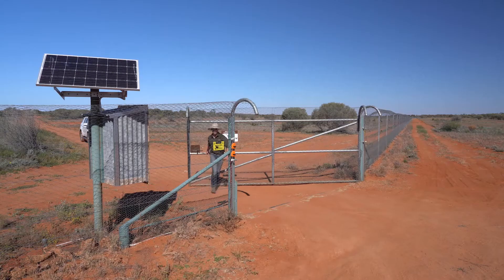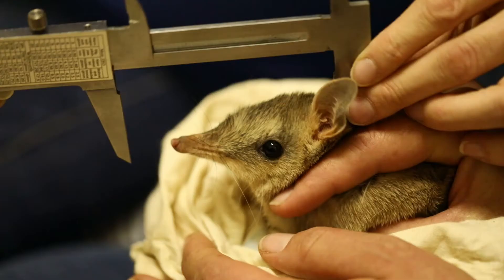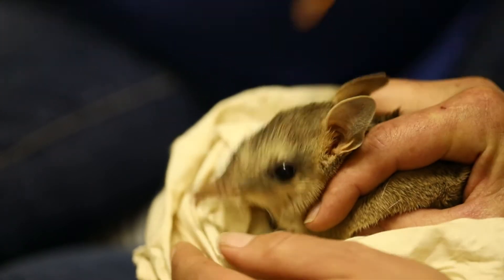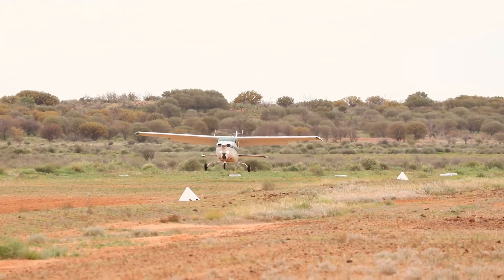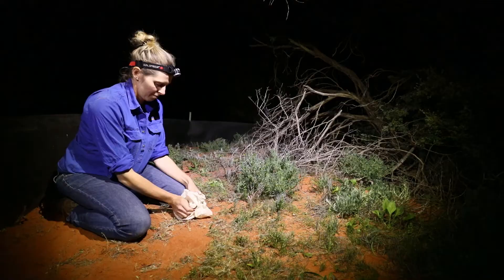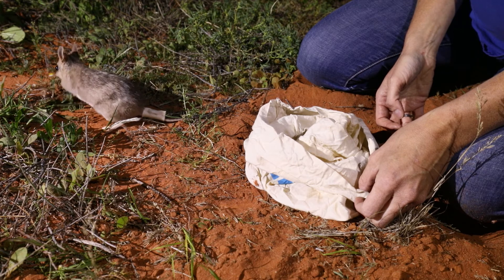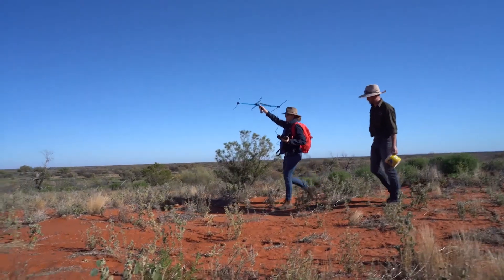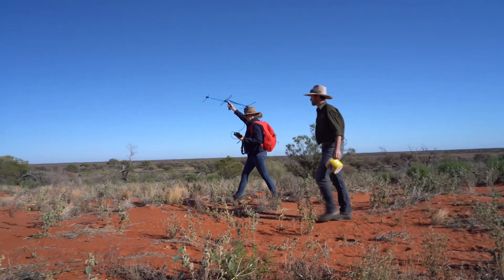Bandicoots return to Sturt National Park after more than a century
Locally extinct bandicoots have returned to Sturt National Park after more than 100 years.
The nationally threatened species – known by local Aboriginal people as ‘talpero’ – once ranged across inland Australia, but became extinct in many regions after ecosystem changes caused by rabbits and predation by feral cats and foxes.
Now, a founding population of talpero have been reintroduced to Sturt National Park by the team at Wild Deserts, a collaboration led by UNSW Sydney ecologists and Ecological Horizons with the National Parks and Wildlife Service of the NSW Department of Planning, Industry and Environment and Taronga Conservation Society Australia.